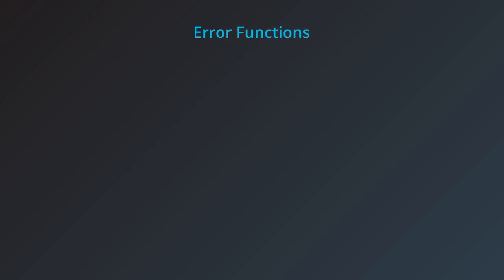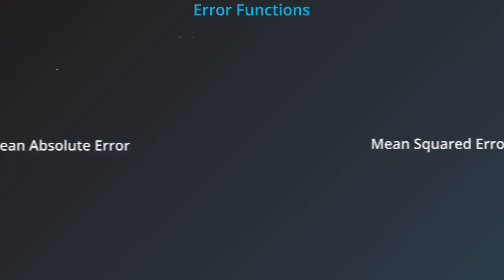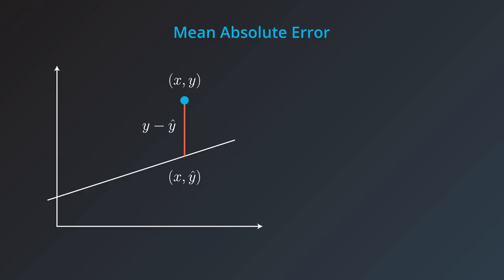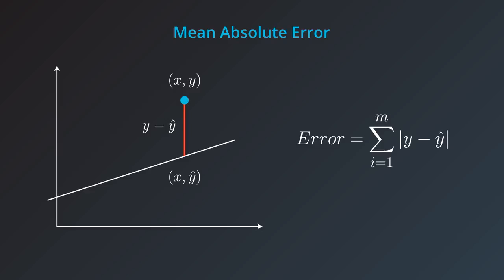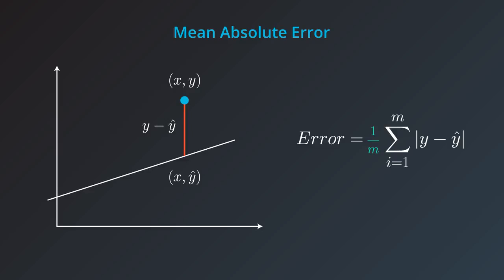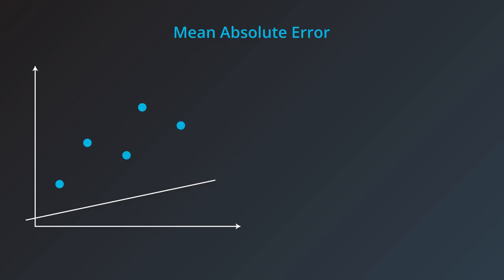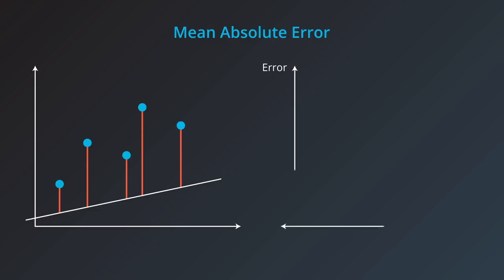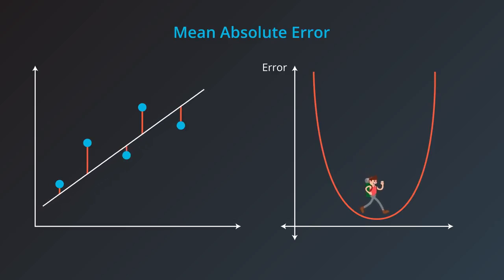37 Mean Absolute Error